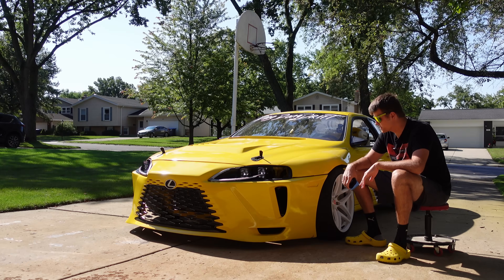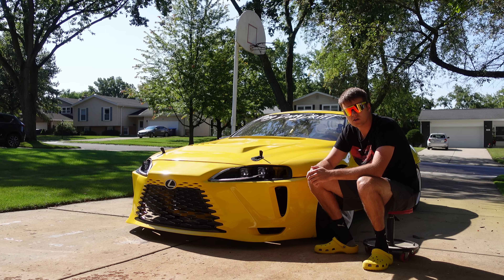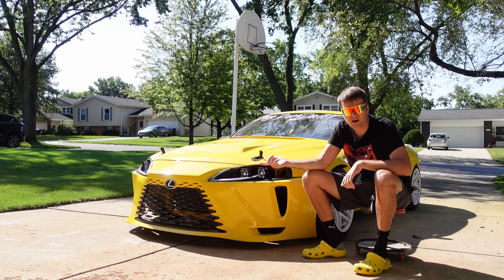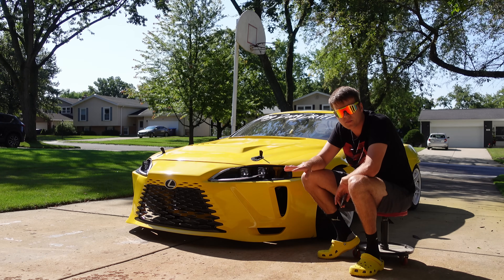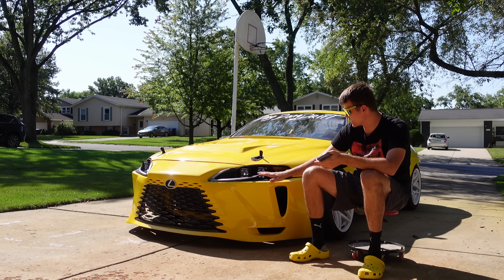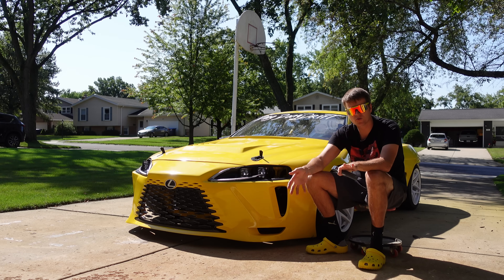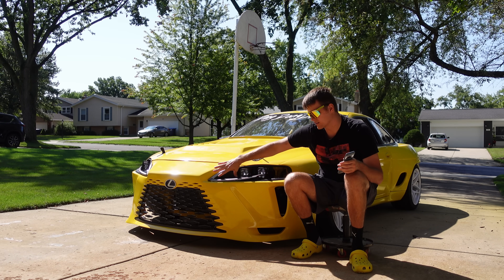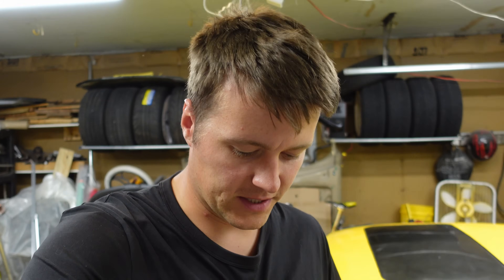How to 3D Print a Bumper - Everything Explained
LED strips in headlights